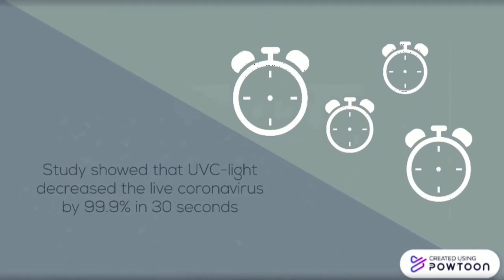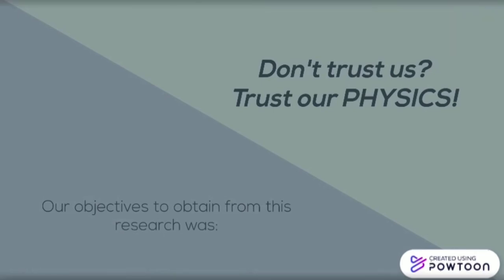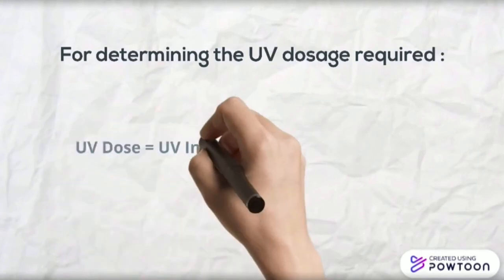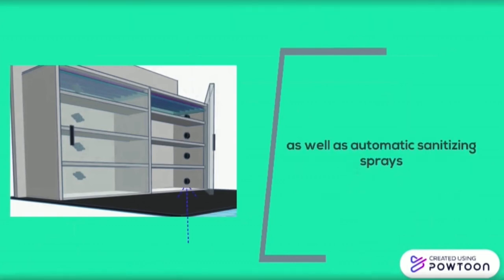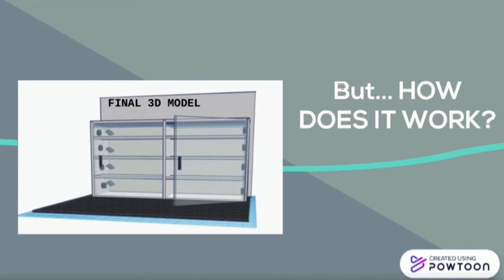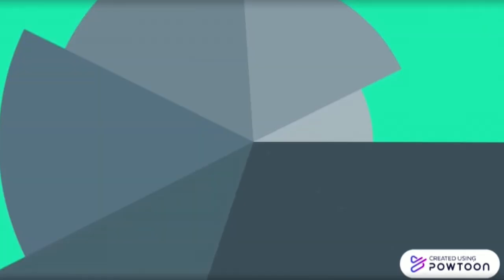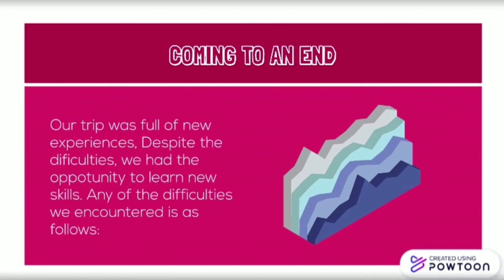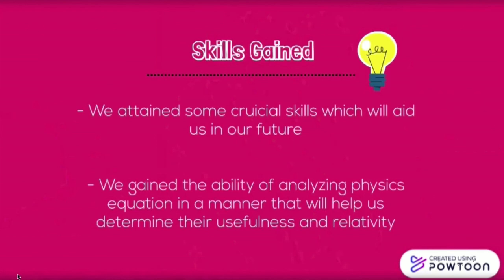UVC light slow the spread Physics Girls